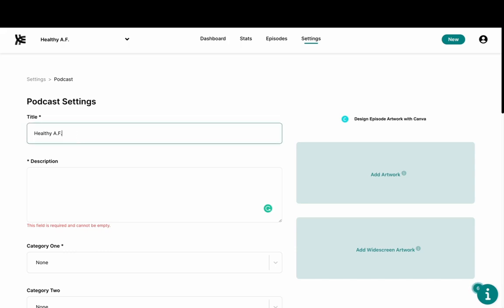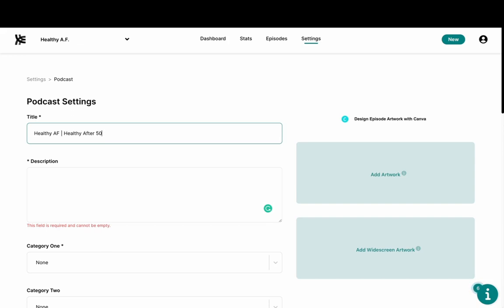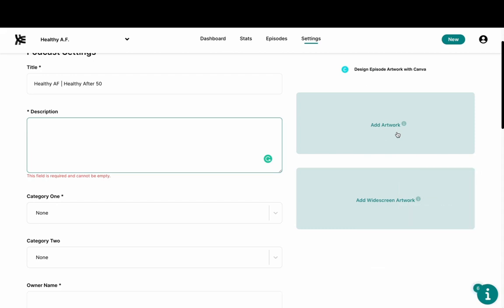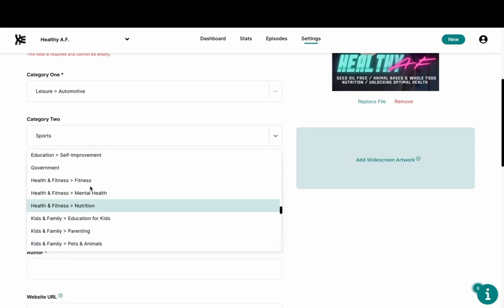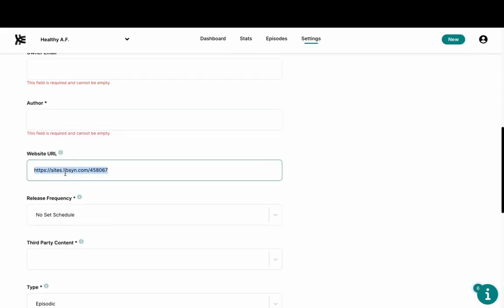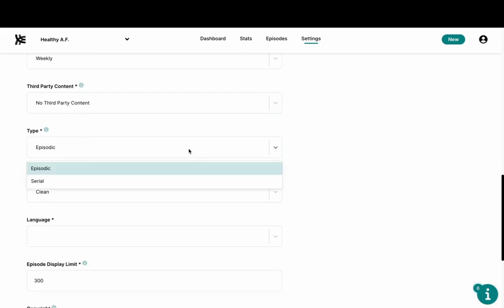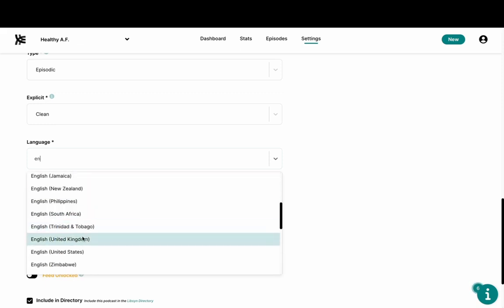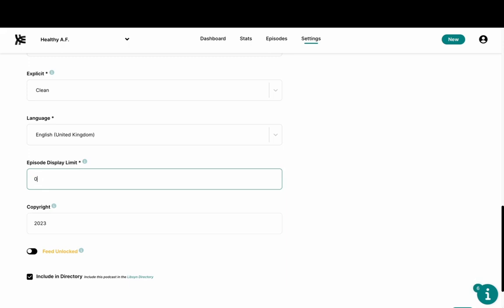Libsyn Settings Set Up Your RSS Feed Full Step by step Training and Tutorial - 2023 Walk Through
For 1 month free!

0:00 - Introduction and purpose of the video.
0:18 - Navigating to the settings section within Libsyn.
0:36 - Exploring the podcast settings section.
1:00 - Importance of completing pre-podcast survey.
1:25 - Tips on optimizing the podcast title for SEO.
3:00 - Writing an engaging podcast description.
3:48 - Adding podcast artwork and following the correct dimensions.
4:20 - Choosing appropriate categories for your podcast.
6:05 - Adding owner name and email, ensuring public accessibility.
6:40 - Leveraging the author tag for SEO.
7:15 - Adding the website URL where you want to drive traffic.
7:40 - Selecting release frequency and third-party content details.
8:05 - Selecting type (episodic or serial) of your podcast.
8:35 - Choosing explicit or clean for content rating.
8:55 - Selecting the language of the podcast, ensuring correct region.
9:20 - Importance of setting episode display limit to zero.
9:45 - Adding copyright details.
9:55 - Selecting "Include in Directory" and saving changes.